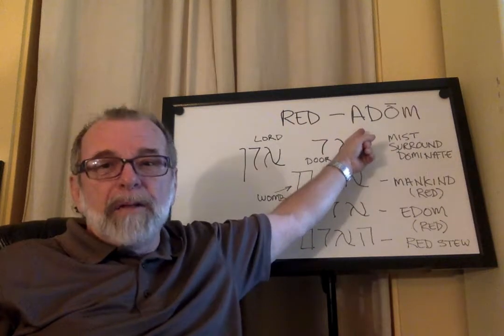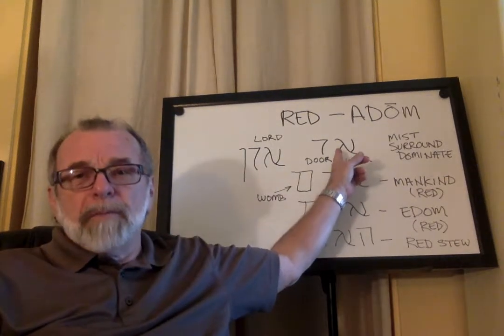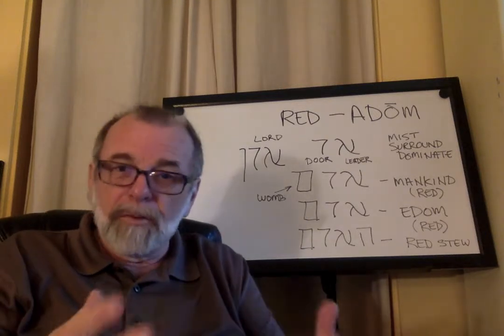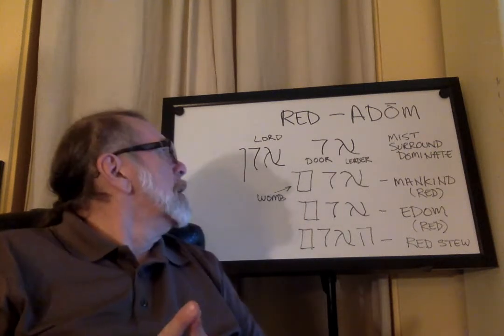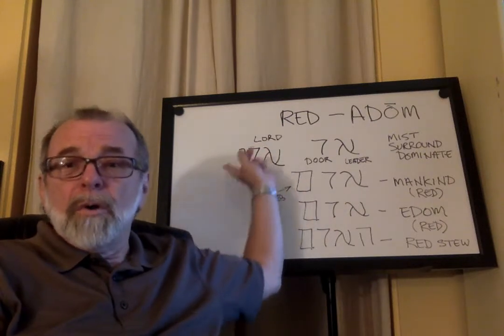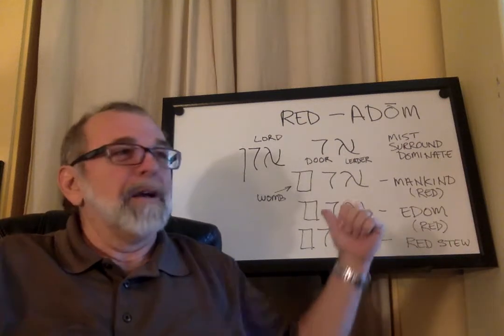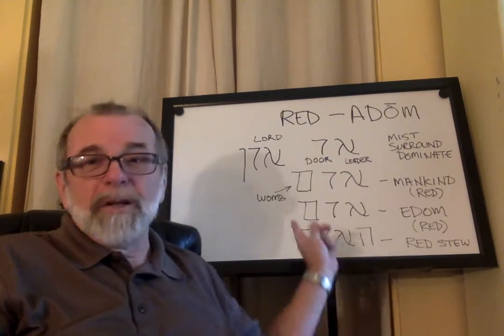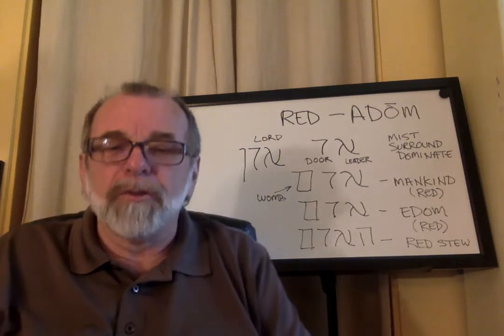Hebrew Colors Red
Teaching on the root meaning of the color red in Hebrew